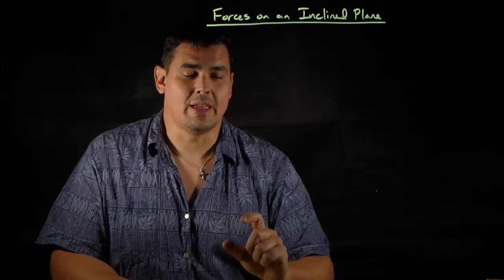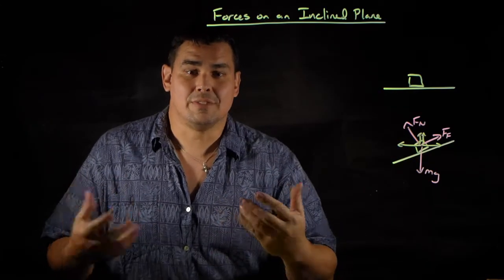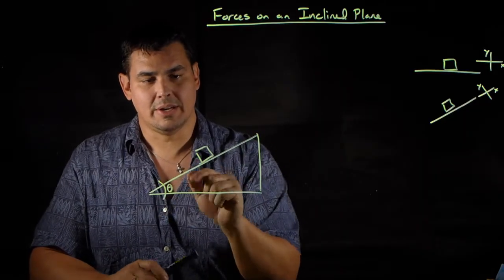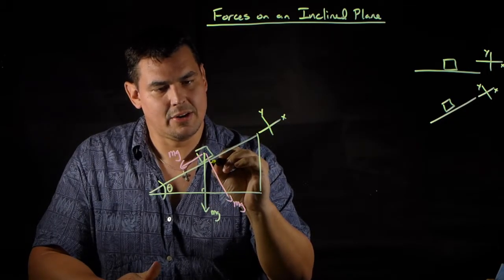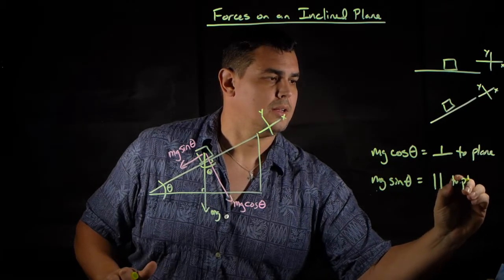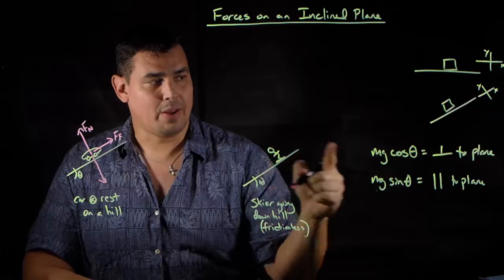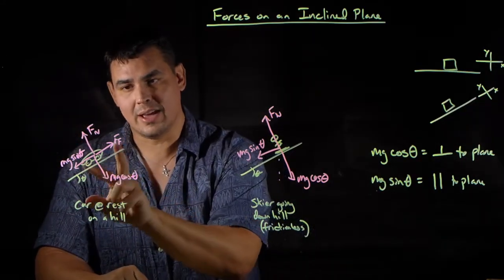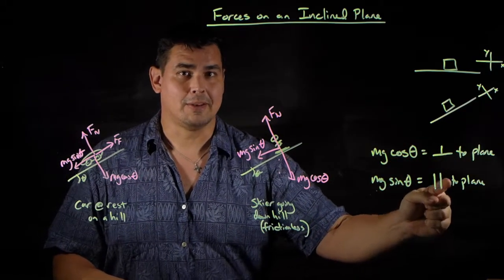Forces on an Inclined Plane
When you have a problem with something on an inclined plane, you need to turn your coordinate system so that it lines up with the surface of the inclined plane.  Once you do this, it's pretty easy to solve.

0:00 - Intro
2:04 - Geometry of an object on an inclined plane
4:04 - Components of gravitational force
4:54 - FBD for object at rest on incline
5:46 - FBD for object accelerating down incline
6:55 - Summary

For most problems where the angle is defined from the x axis, the component of gravity parallel to the plane is the sine component, and the component that is perpendicular to the plane (opposite of the normal force) is the cosine component.